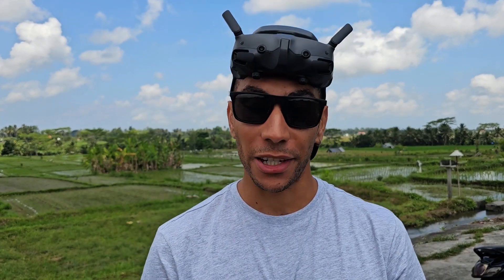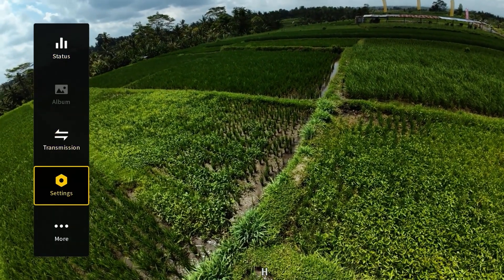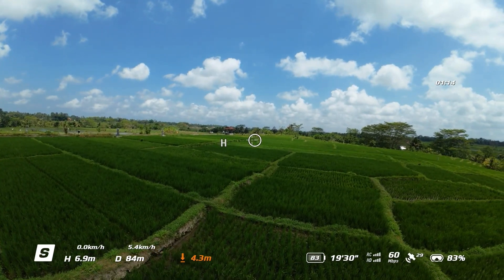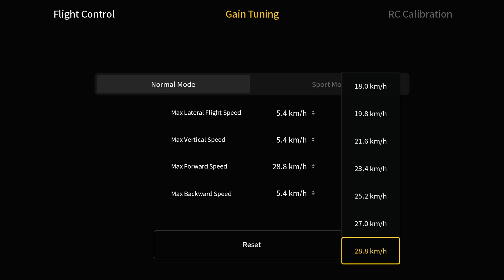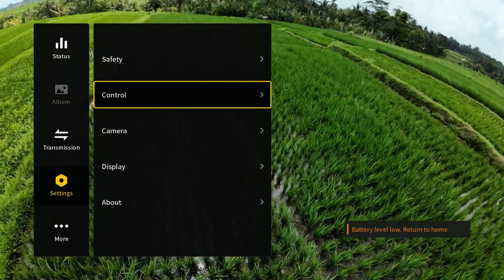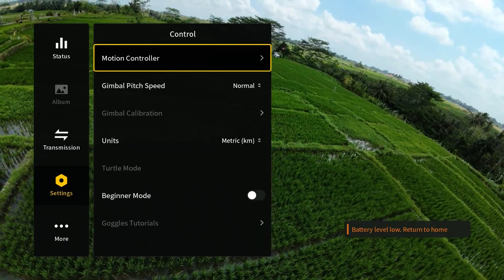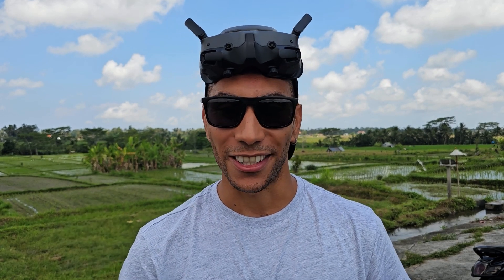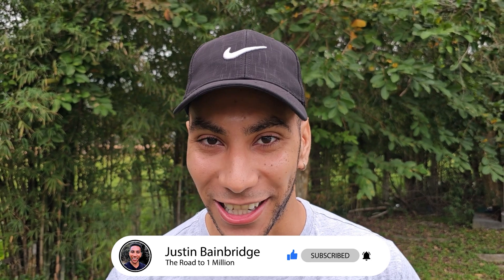Avata 2 Motion Controller Speed Tuning Explained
In this video, I’m going to take you through all the motion controller gain settings that let us change the speeds of the movement in different directions with the Avata 2. This allows us to fine-tune how the Avata 2 flies with the Motion Controller 3 whether that be faster or slower.